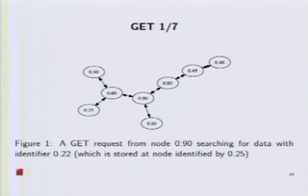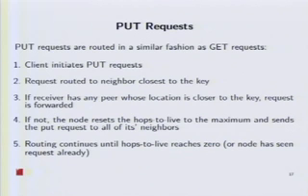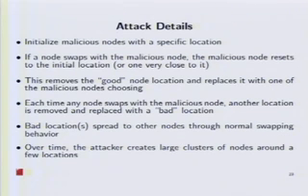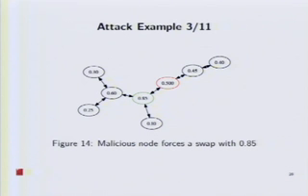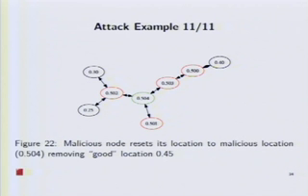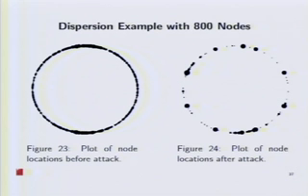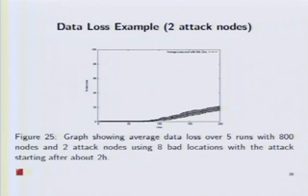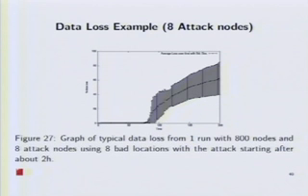DEF CON 15 Hacking Conference Presentation By Evans and Grothoff - Routing in the Dark - Video